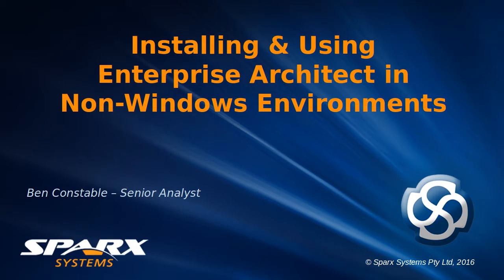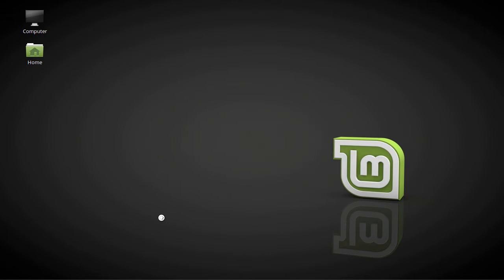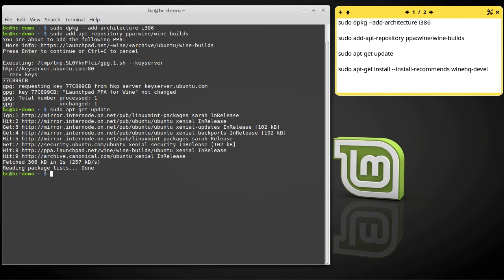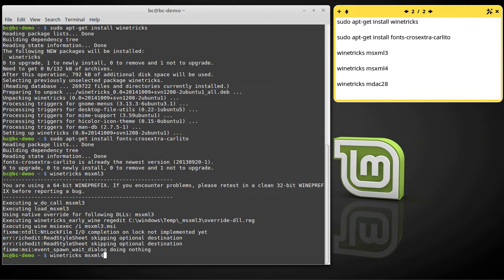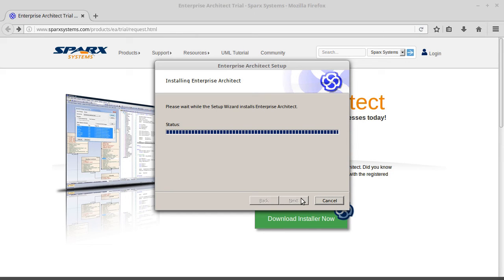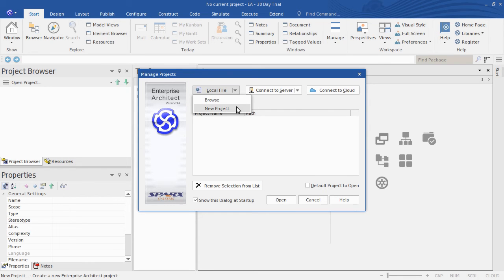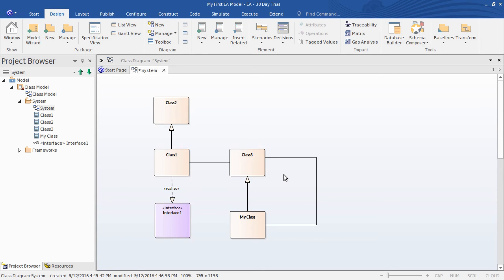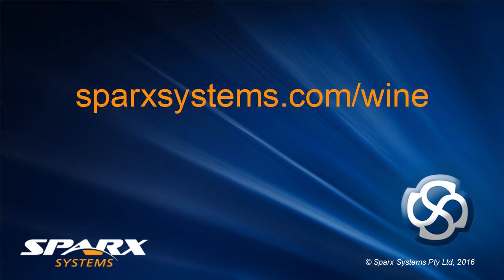Installing and Using Enterprise Architect in Non-Windows Environments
Given that Enterprise Architect was developed as a native Windows application, you may have wondered whether it can be used in your favorite Linux or macOS environment.

This session is dedicated to helping you unlock the power of Enterprise Architect's high-performance visual modeling tools in non-Windows environments.

In this webinar, we'll show you how to:

*  Download and deploy the necessary software components
*  Install Enterprise Architect within a sample Linux environment using Wine
*  Create and explore your first Enterprise Architect model in Linux